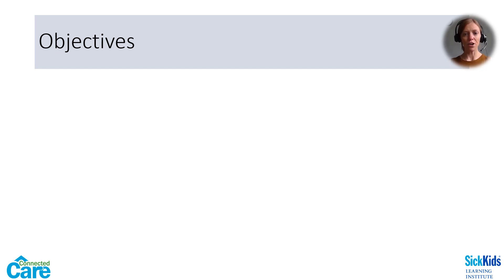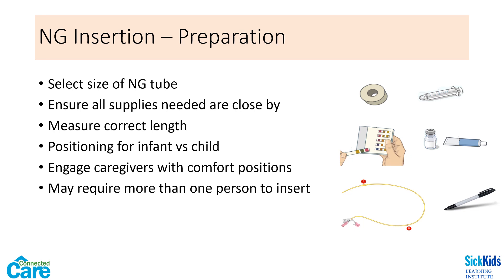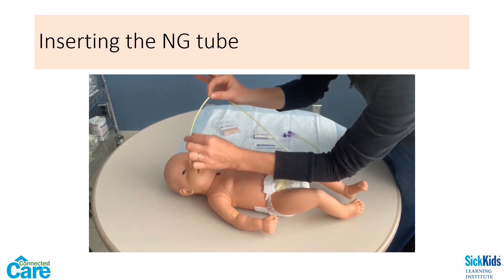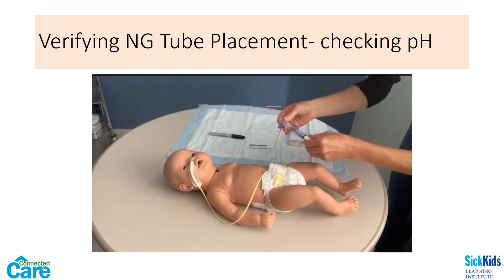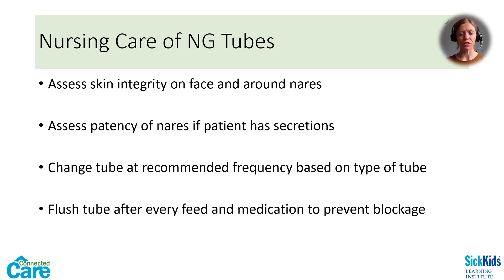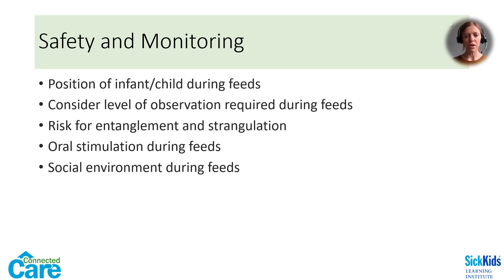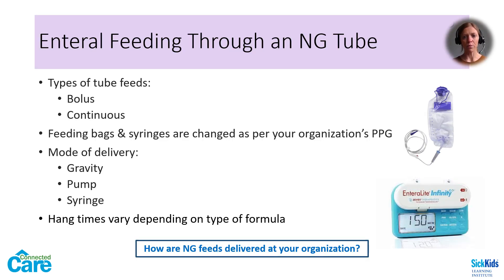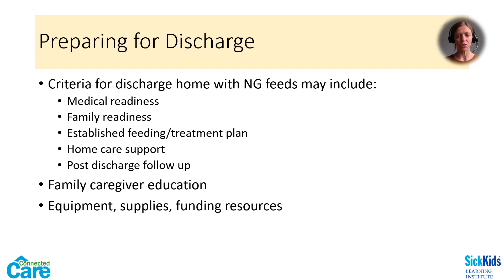Nursing Care of Children with NG Tubes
Recommended for nurses caring for paediatric patients aged 0-18 years. This webinar will provide an overview of types of nasogastric tubes used in paediatrics, nursing care and considerations for discharging a child home with an NG tube.